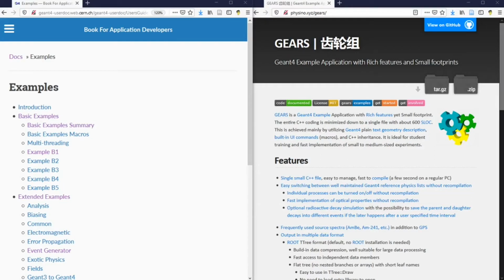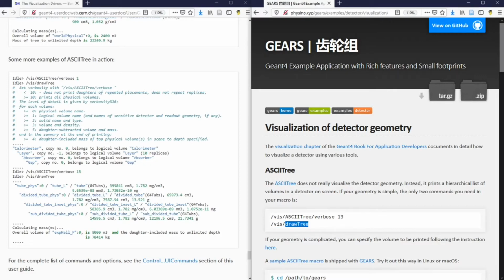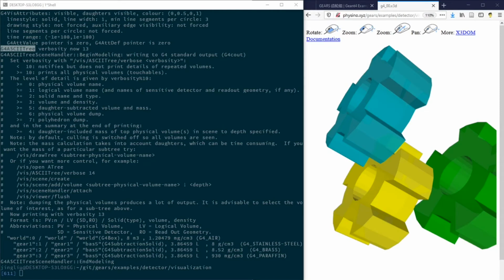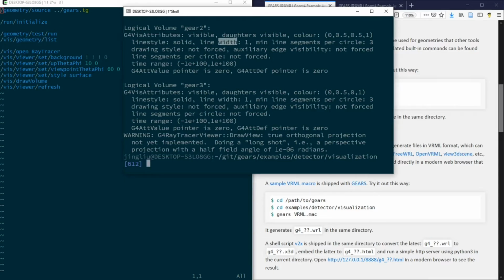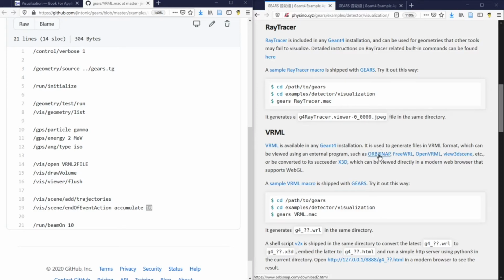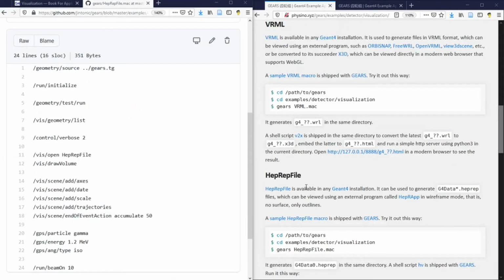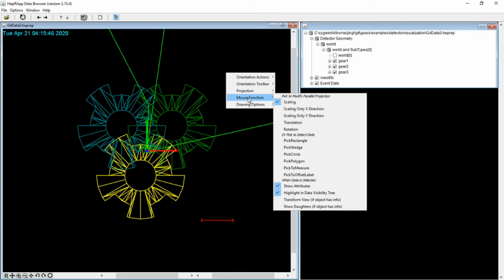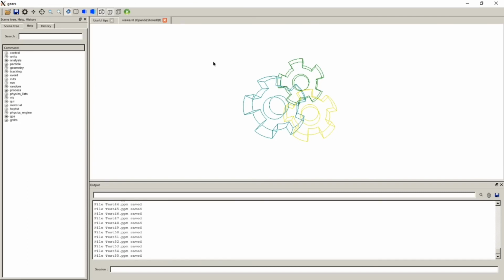4. How to visualize detector geometry (Hands-on Geant4 Mini Course)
So many visualization methods are provided in Geant4. Which one should you use? References